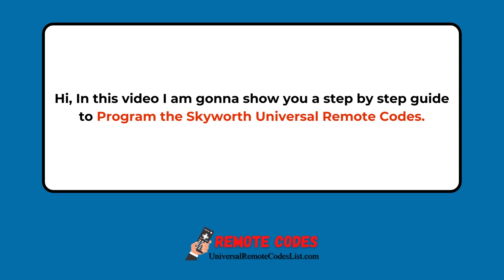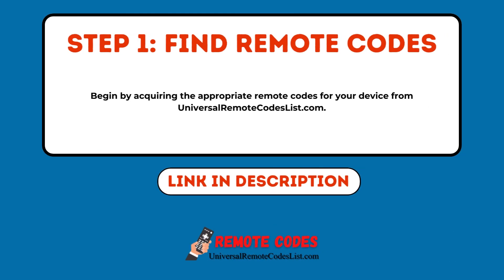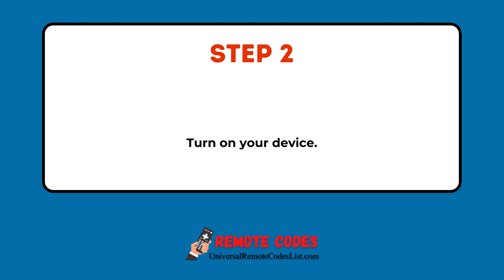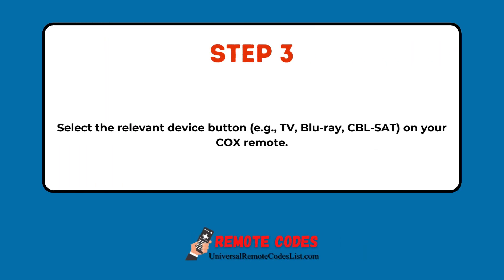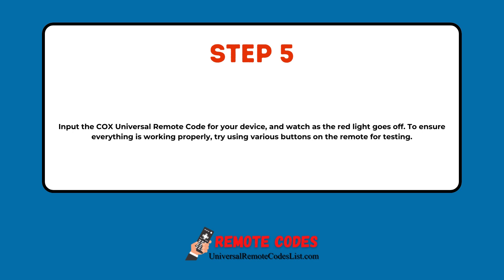Programming Skyworth Universal Remote Codes 2023